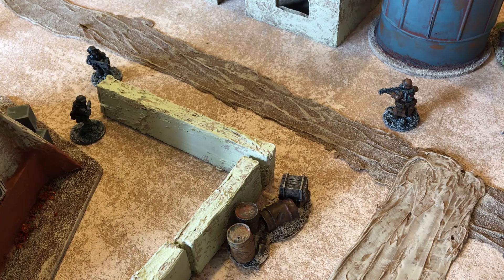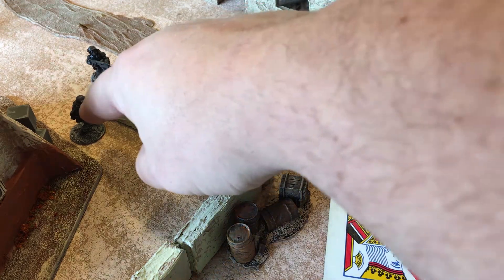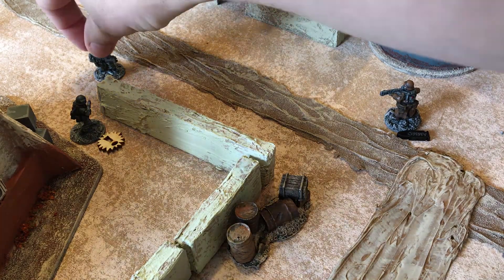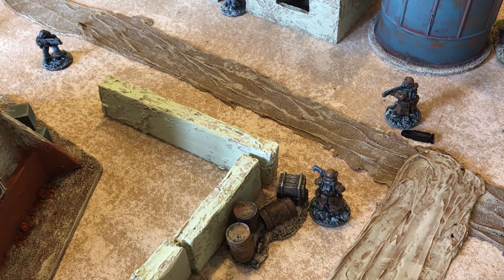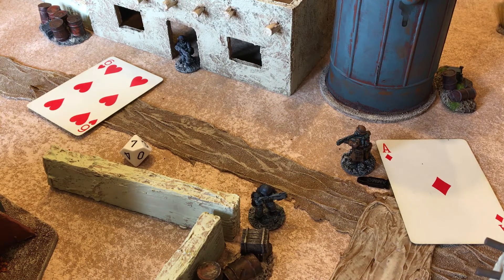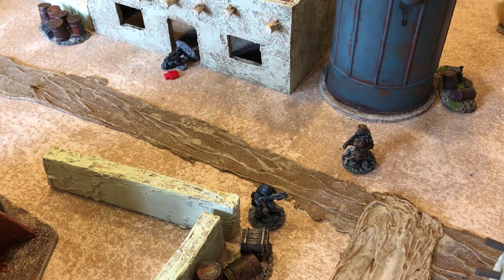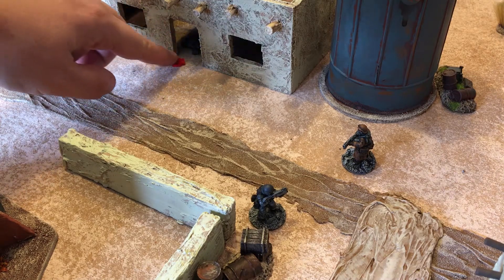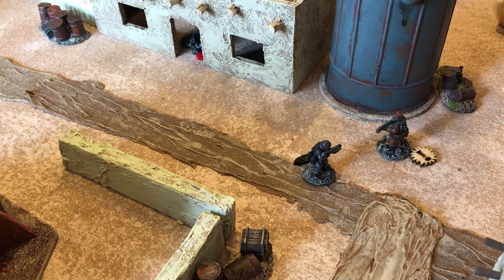Galactic Heroes turn play through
Here's a few examples of how a turn works in Fistful of Lead: Galactic Heroes, a new tabletop wargame on Kickstarter.